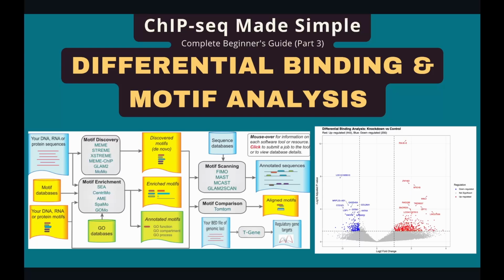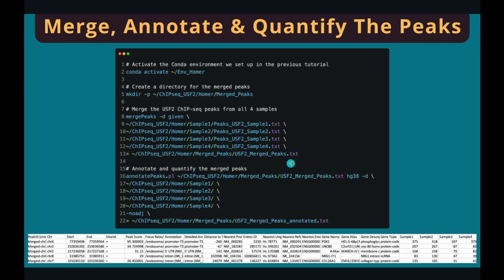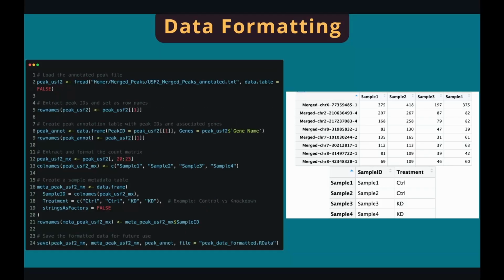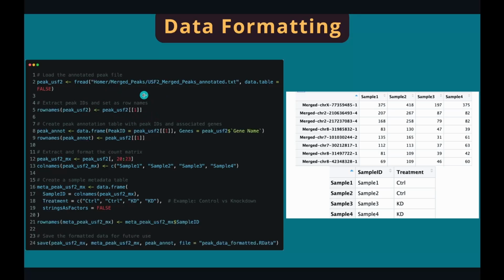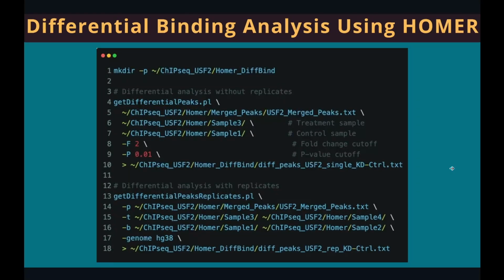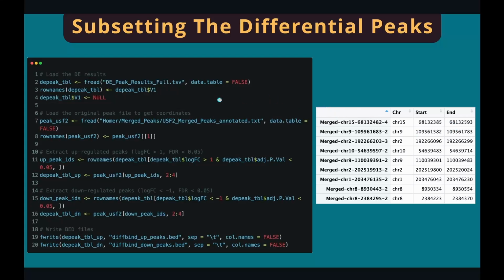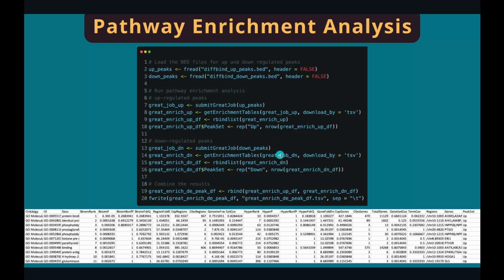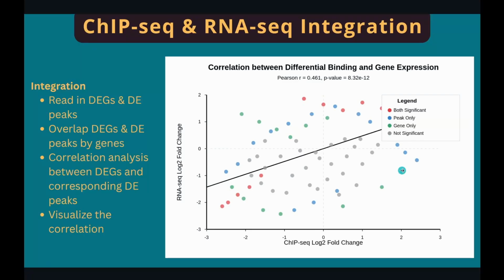ChIP-seq Differential Binding & Motif Analysis: limma, HOMER & GREAT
Identify how protein-DNA binding changes between conditions: create consensus peaks, perform differential analysis with limma/edgeR, discover enriched motifs, and integrate with RNA-seq to link binding changes to gene expression.

⏱️ TIMESTAMPS:
0:00 - Introduction: Differential Peak Analysis in ChIP-seq
1:07 - Quantify Peak Intensity: Create Consensus Peaks & Count Matrix
3:09 - Set Up R Environment: Install limma, edgeR & ggplot2
3:35 - Format Data: Extract Counts & Create Sample Metadata
5:10 - Differential Analysis with limma: Normalize, Model & eBayes
5:55 - Alternative: Differential Analysis with HOMER getDifferentialPeaks
6:54 - Subset Differential Peaks: Create BED Files for Up/Down Regions
8:07 - Pathway Enrichment: GREAT Analysis for Differential Peaks
9:00 - Motif Discovery: Compare Motifs in Up vs Down Regions
9:52 - Integrate ChIP-seq & RNA-seq: Correlate Binding with Expression

🔬 WHAT YOU'LL LEARN:
✅ Merge peaks across samples to create consensus peak set
✅ Quantify read counts for each peak across all samples
✅ Normalize with TMM and apply voom transformation
✅ Perform differential binding with limma (moderated t-statistics)
✅ Create volcano plots and PCA to visualize results
✅ Use GREAT for functional enrichment of differential peaks
✅ Discover DNA motifs enriched in up vs down-regulated regions
✅ Correlate binding changes with gene expression changes
✅ Compare limma vs HOMER getDifferentialPeaks approaches

⚠️ CRITICAL ANALYSIS STEPS:
- Biological replicates: Minimum 2-3 per condition required
- Filter low-count peaks: Remove peaks with minimal signal
- PCA visualization: Check sample clustering by condition
- Multiple testing correction: Use adjusted p-values (FDR)
- Motif comparison: Analyze up vs down regions separately

🛠️ COMPLETE WORKFLOW:
mergePeaks (consensus) → annotatePeaks (quantify) → limma/edgeR (normalize, model, test) → Volcano plot → Subset peaks → GREAT (pathways) → findMotifsGenome (motifs) → Integrate with RNA-seq

📁 KEY OUTPUT FILES:
- Count matrix with peak intensities across samples
- Differential binding results (logFC, p-values, FDR)
- BED files for up/down-regulated peaks
- GREAT enrichment results (GO terms, pathways)
- Motif logos and enrichment scores
- ChIP-seq/RNA-seq correlation plots